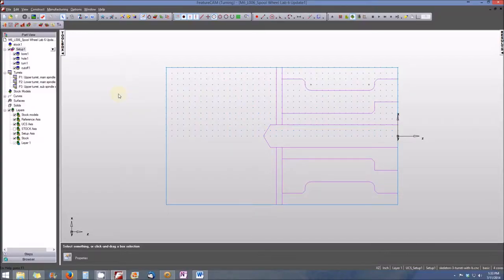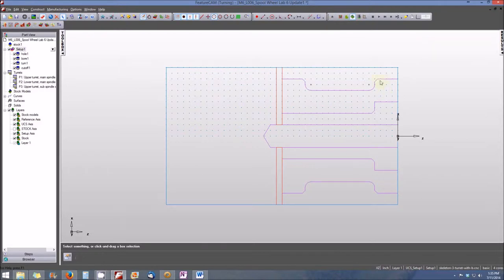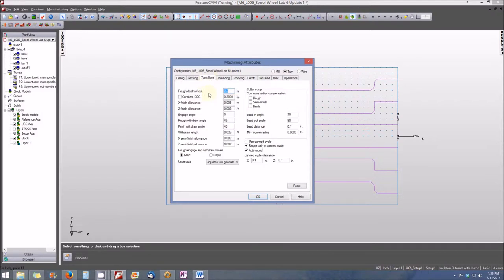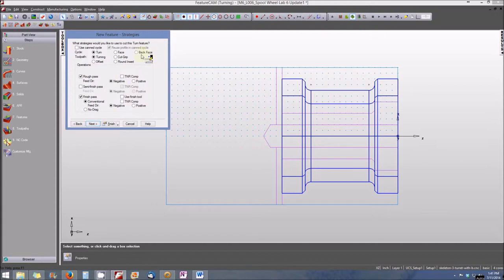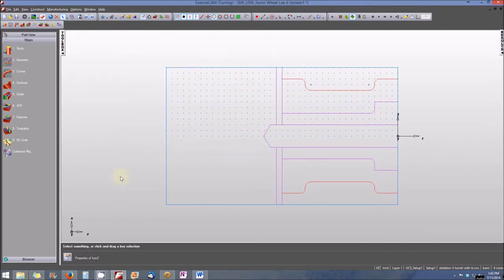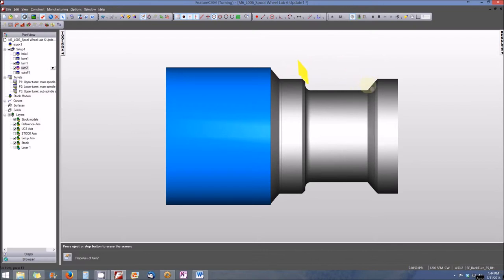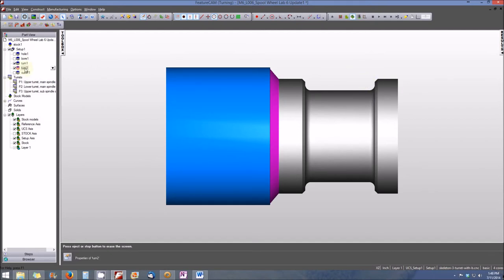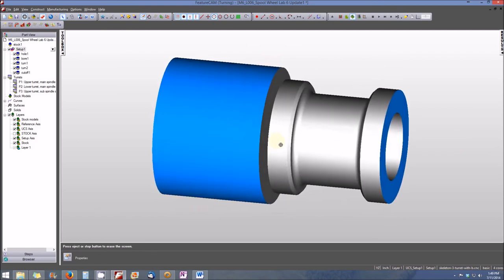FeatureTURN - Machining Attributes